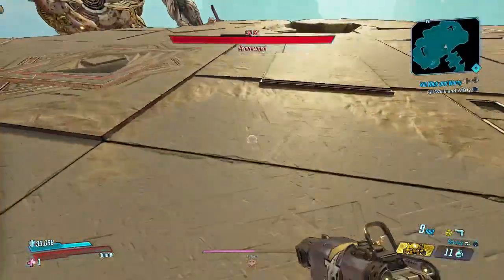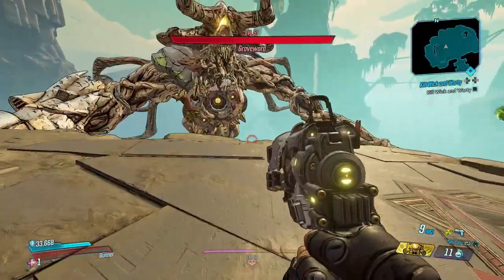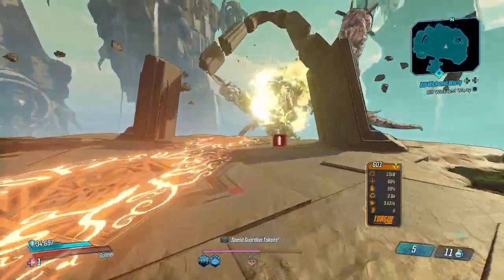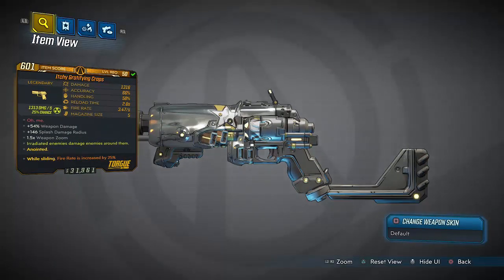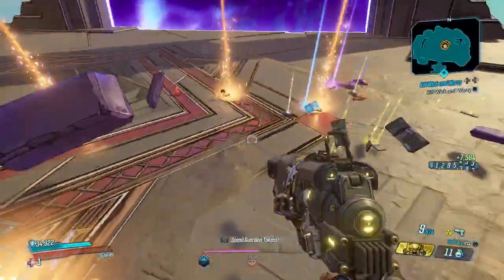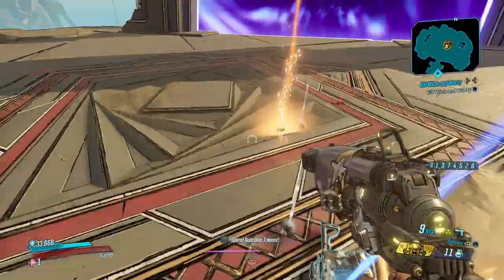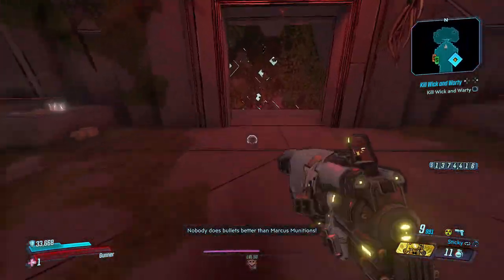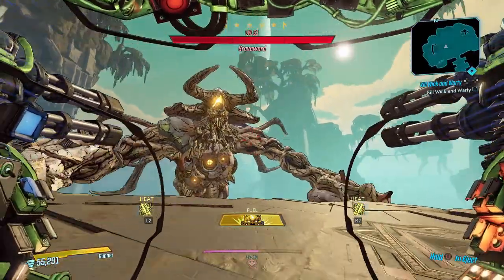The Craps is INSANE! Best Boss Melting Pistol? Borderlands 3 Craps vs Mayhem 4 Graveward| Craps BL3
This pistol is something else.